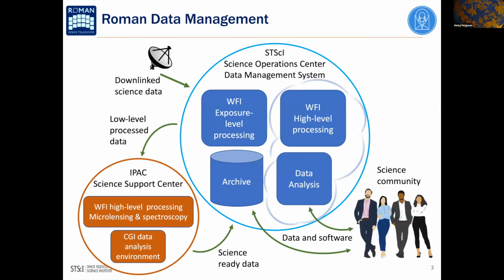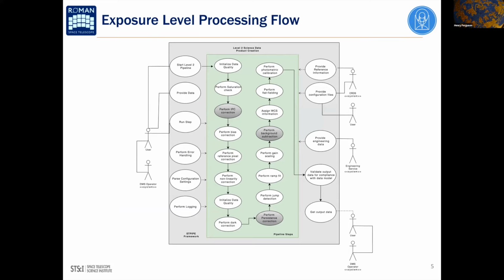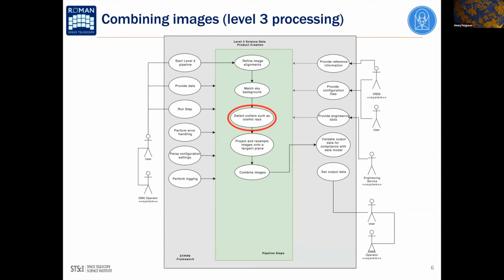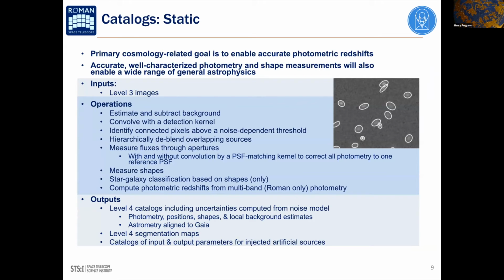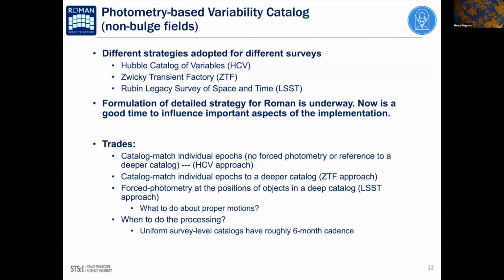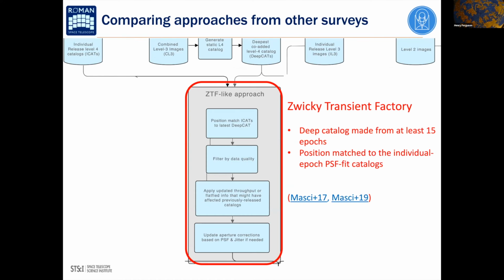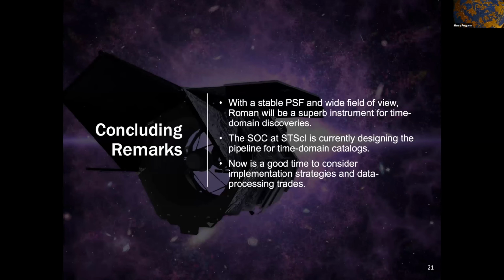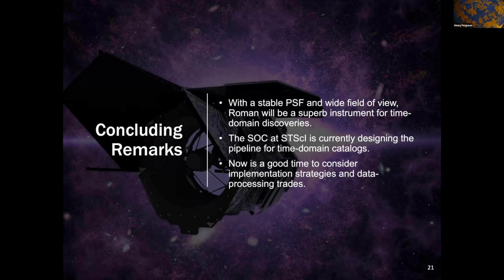session3 - Henry Ferguson -Wide-Field Instrument time-domain processing at Science Operations Center